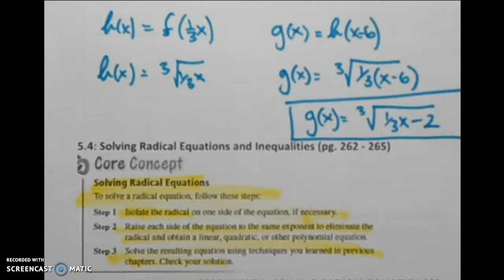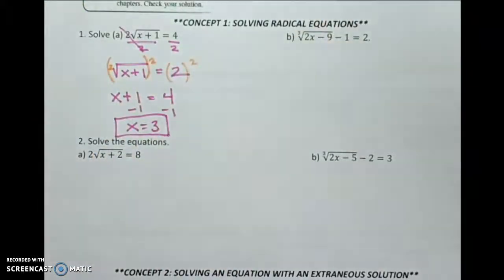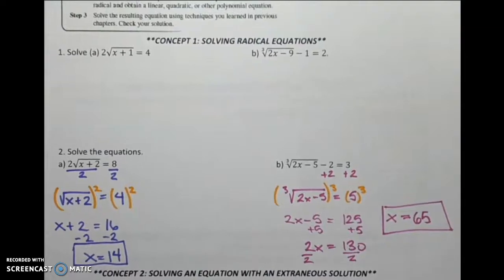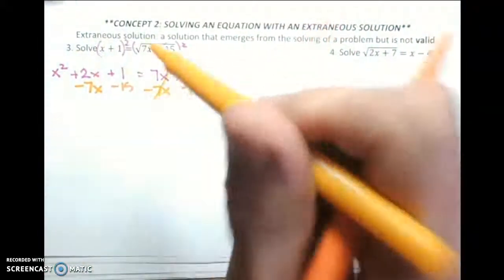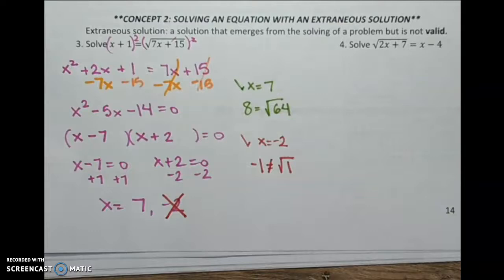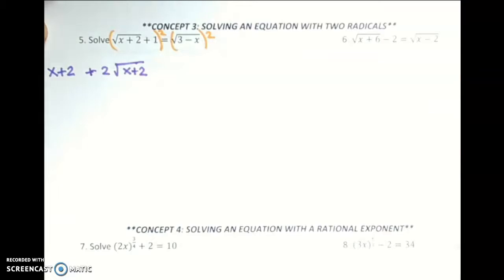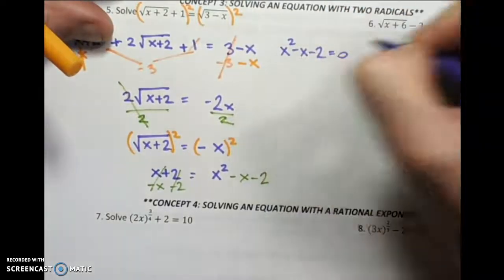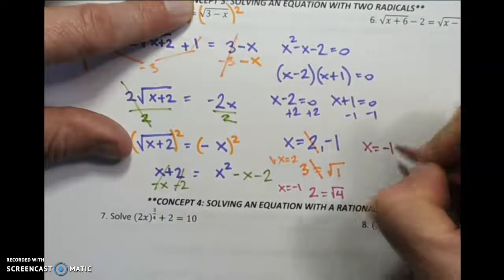Algebra II Big Ideas Math - 5.4 notes part 1